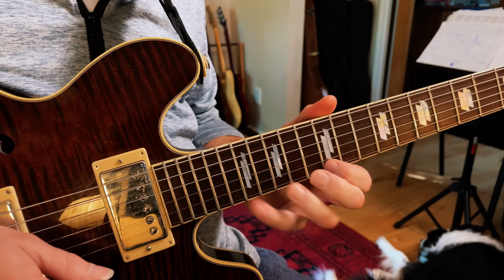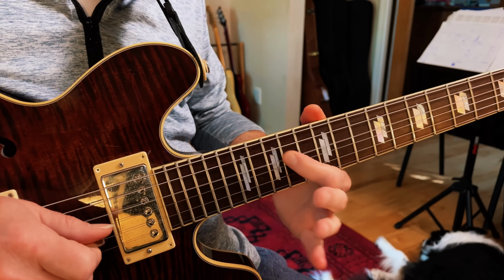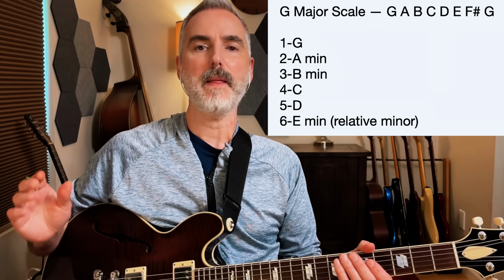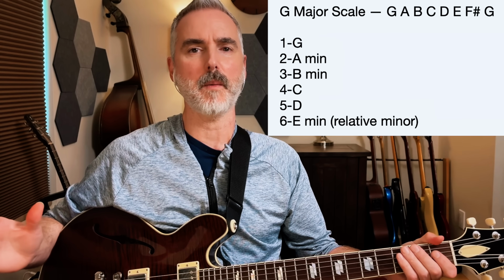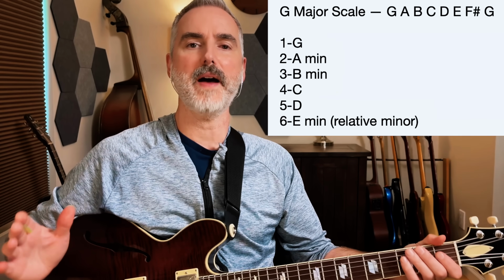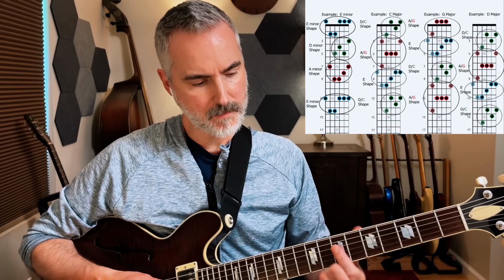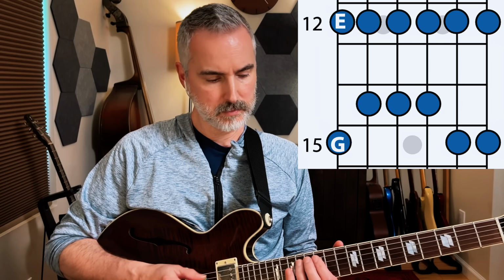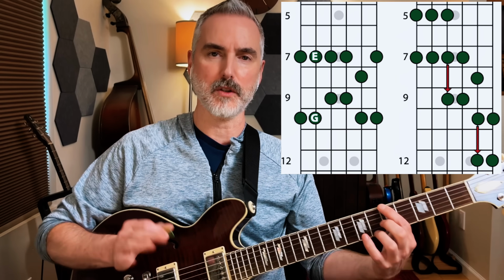This Practice Routine Fixed 93% of My Guitar Struggles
✅Feel stuck? This course will change how you see the fretboard

If you ever feel lost in your guitar practice—like you’re putting in time but not seeing results—this video will change that. I’ll show you one powerful practice routine that ties everything together using just a looper pedal. You'll lock in the Number System, the CAGED System, and my Landmark Pentatonic Method—all in a single jam. It’s simple, musical, and shockingly effective.
Plus, I’m giving away the looper pedal I use in this video! Sign up at the link below for your chance to win.
Stop spinning your wheels. Start practicing with purpose.